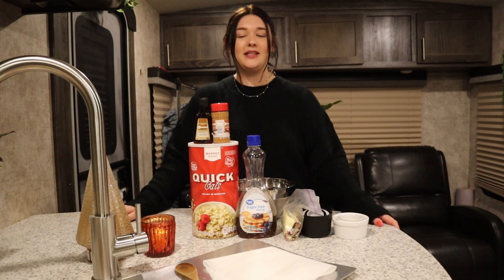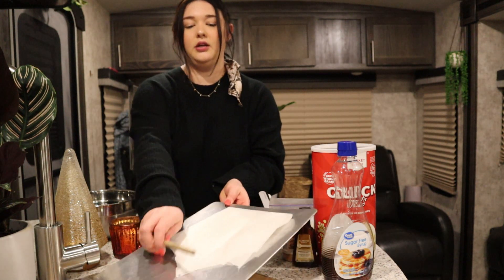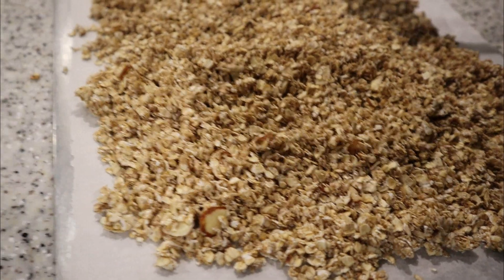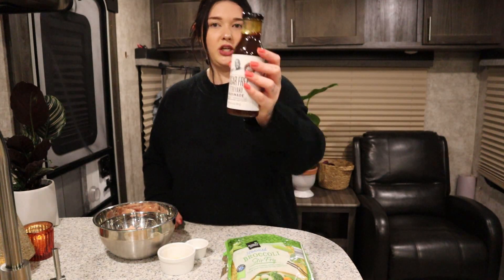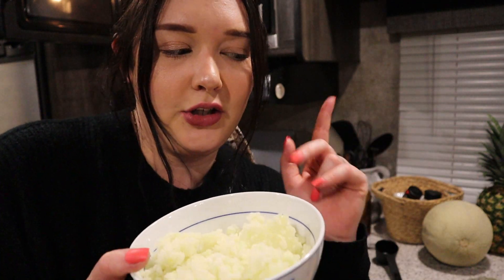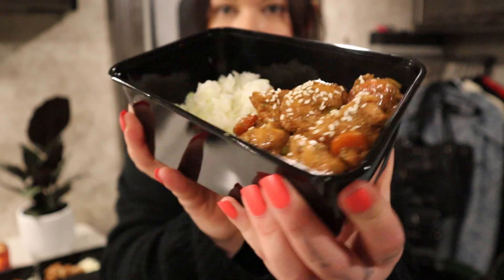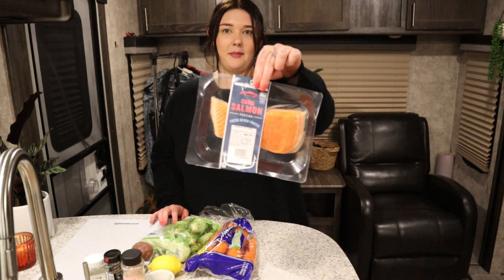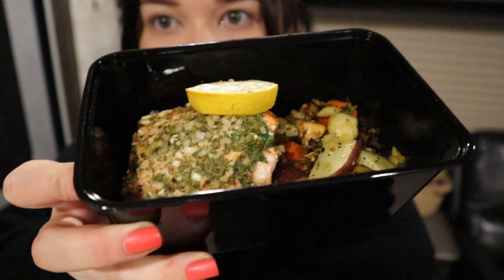WW WEEKLY MEAL PREP HOMEMADE GRANOLA, CHICKEN TERIYAKI, & MORE!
🏵️Breakfast Almond Granola
- Makes 10 servings and 1/4 cup is a serving for 2 Smart Points

What you need:
- 2 cups quick oats
- 1/4 cup sugar free syrup + 1 tbsp top of granola
- 1/2 tsp almond extract
- 2 tbsp sliced almonds
- 1 tbsp cinnamon

How to make:
Step1- Add all ingredients into a bowl and mix together

Step2- Place on a baking sheet lined with parchment paper. Bake on 350 for about 20 minutes

🎑Lunch Chicken Teriyaki with Stir Fry + Rice
- Makes 4 servings and 1 serving is 3 Smart Points
✨If you don't use sesame oil this would be 2 Smart Points✨

What you need:
- 4 chicken breast about 1 1/2 pounds, cut into cubes
- 1/2 cup G Hughes teriyaki sauce
- 1 tbsp corn starch
- 1 tbsp low sodium soy sauce
- 2 tsp sesame oil
- 1 frozen bag of stir fry vegetables
- 1 cup white rice, cooked
- 2 cups cauliflower rice, frozen

How to Make:
Step1- Cut up you chicken into small pieces then add into a bowl with seasonings, corn starch, then pour teryaki marinade and mix well.

Step2- Cook your white rice and microwave your cauliflower measure out 1 cup white rice to cook and 2 cups of cauliflower rice. In a pan add 1 tap sesame oil and add your rice cook in pan for additional 5 minutes.

Step3- Microwave your stir fry vegetables. Then cook your chicken in a skillet with 1tsp sesame oil.

🐟 Dinner Salmon and roasted vegetables
-Makes 2 servings and 1 serving is 3 Smart Points

What you need:
- 1 fillet of salmon, cut into 2 pieces
- 2 red potatoes, diced small ( about 1 1/2 cup)
- handful of Brussels Sprouts, shredded
- 1 large carrot, sliced

Seasoning for Veg + Potatoes
- Salt + Pepper
- Everything but the bagel seasoning
To taste, I don't measure

Seasoning Rub for Salmon
- Salt + Pepper
- Garlic Powder
- Minded onion
- Dried Parsely

How to Make:
Step1- Cut your vegetable + potatoes then place in a bowl and spray with olive oil spray, add your seasonings and mix together with hands. Next place in pan lined with parchment paper

Step2- Add your salmon in the pan and spray with olive oil spray, then add your seasonings for salmon and juice of your lemon.

Step3- Bake on 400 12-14 minutes cook time for salmon then take out and place in a plate, continue cooking vegetables and potatoes for another 20-25 minuted on 375.